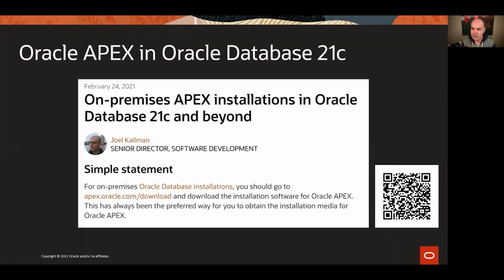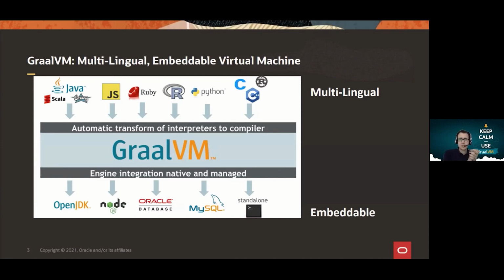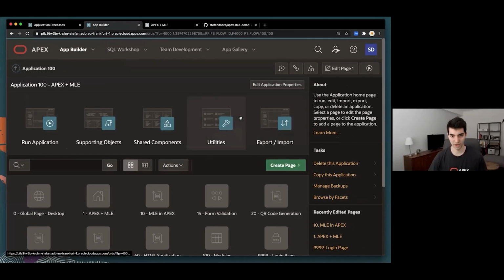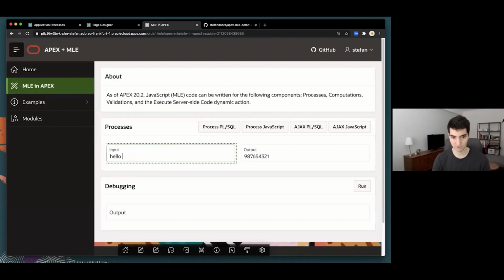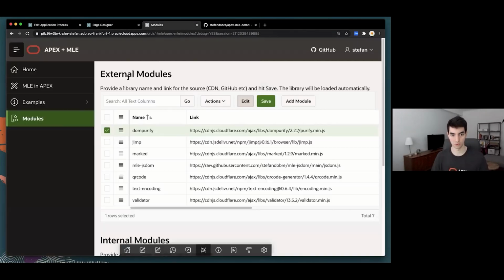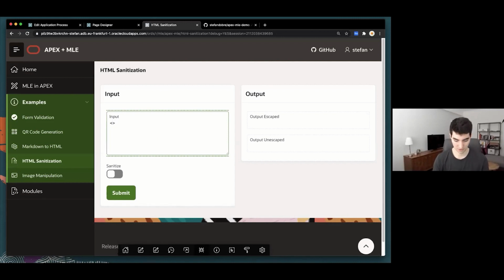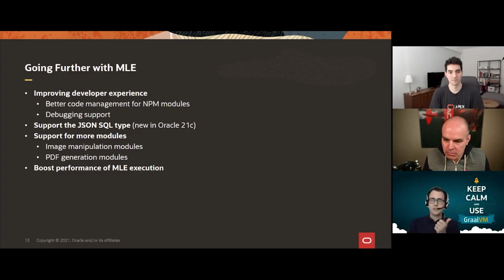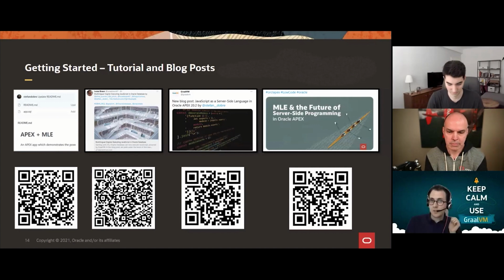APEX + Server-side JavaScript = Awesome!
Welcome to the future!  Starting with Oracle Database 21c, developers can now execute JavaScript within the database.  This functionality is enabled by the Multilingual Engine (MLE), powered by GraalVM.  And APEX 20.2 is the first (and only) low code framework on the planet which natively supports server-side JavaScript, out of the box!

In this special edition of Oracle APEX Office Hours, we will be joined by Lucas Braun, Program Manager for GraalVM and part of the esteemed Oracle Labs team, and Stefan Dobre, who is a developer at FOEX AT and a respected luminary in the Oracle APEX community.  They will:

1) Present MLE and what you can do with server-side JavaScript in APEX
2) Provide numerous real-world demonstrations
3) Show you everything you need to do so that you can try this yourself today, and for free in an Always Free Oracle Database